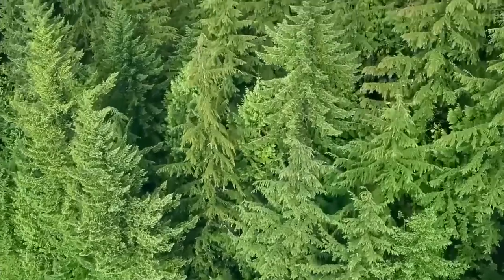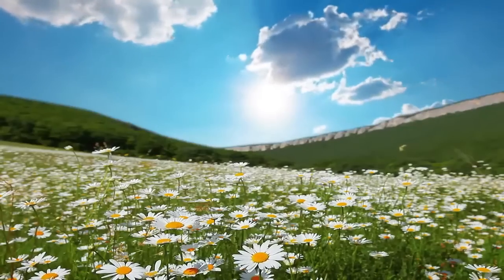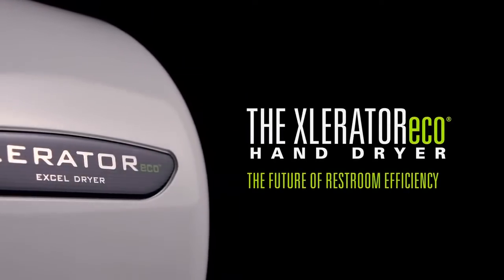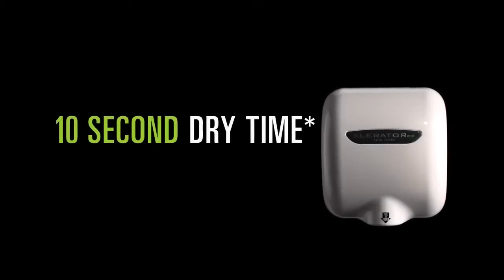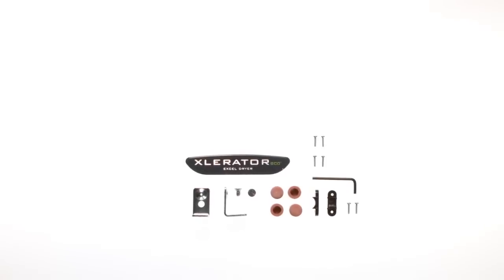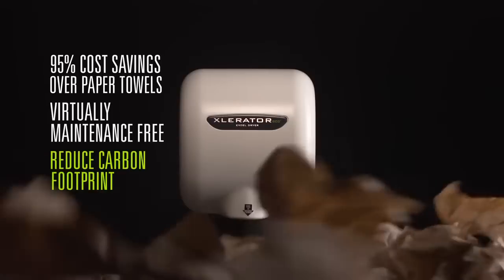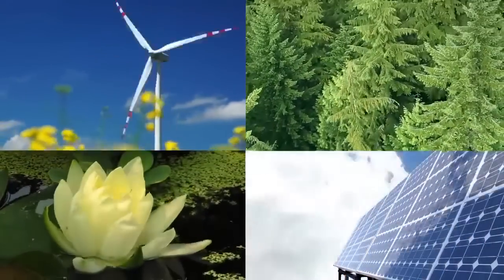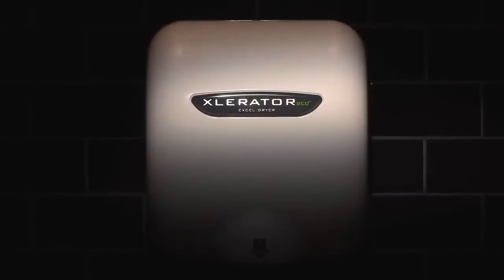XLERATOReco Hand Dryer by Excel Dryer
The XLERATOReco hand dryer uses No Heat technology and only 500 watts of energy to dry hands in 9 seconds. This makes it the most environmentally-friendly, energy-efficient hand dryer on the planet. Now available with a 7-year warranty and 50% longer life. With our hygienic solution, you can reduce your environmental footprint and save money by eliminating paper towels.